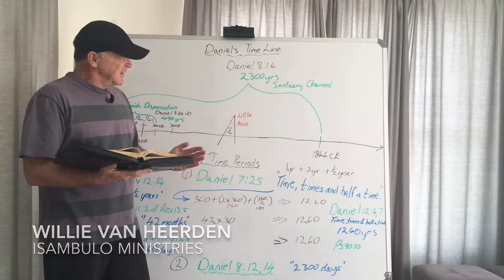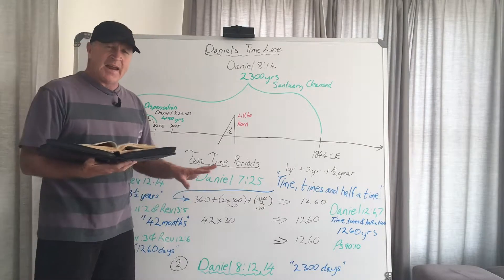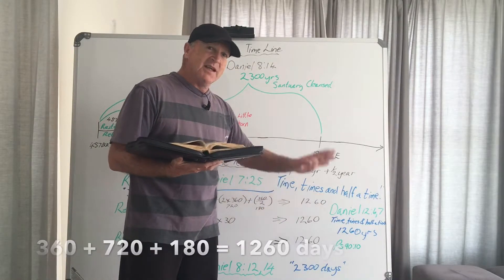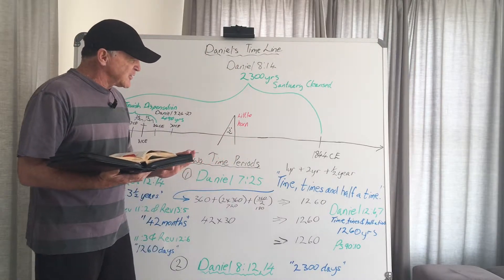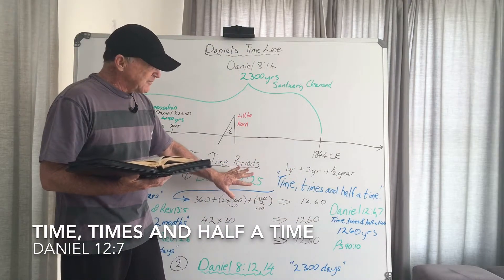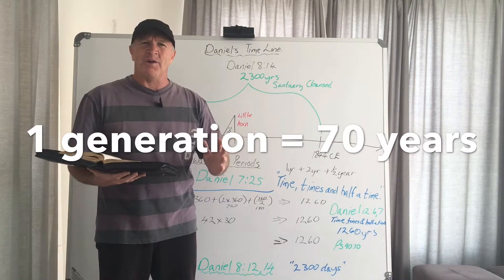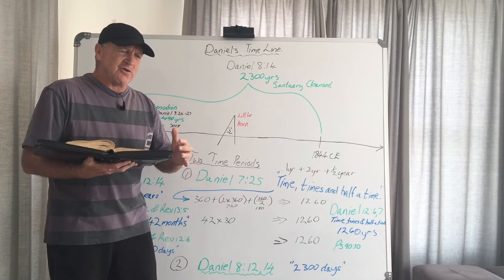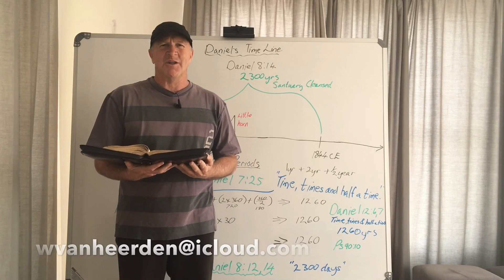When is error mistaken for truth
Learning with Willie